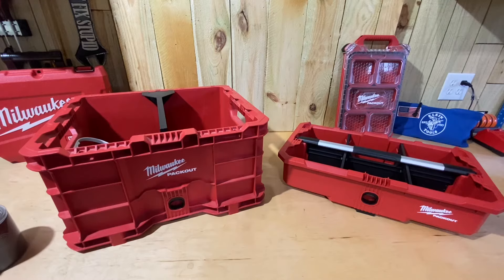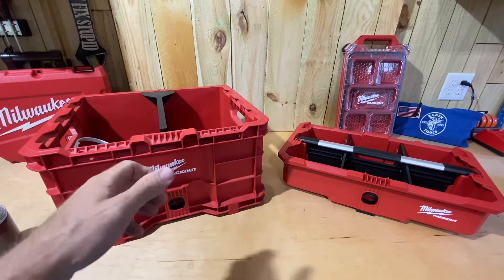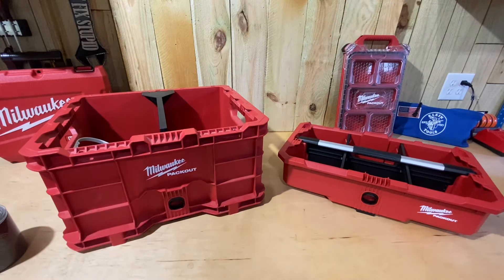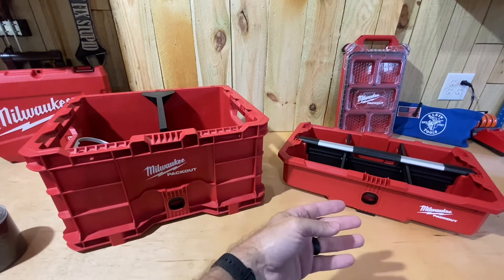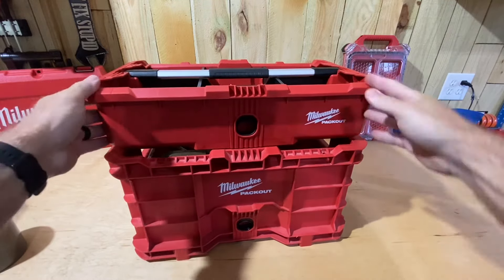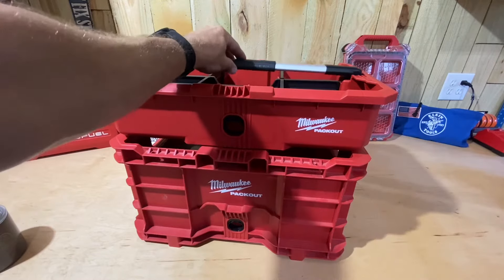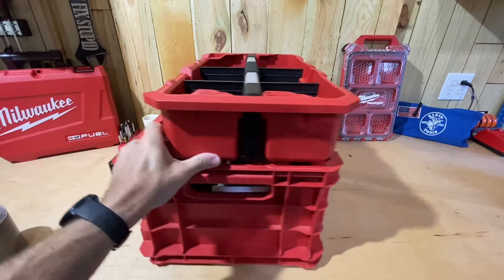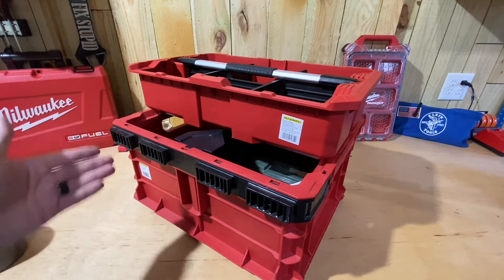Milwaukee PACKOUT Tool Tray & Crate - Best combo for Service Jobs? One feature that surprised me!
I am a big fan of the Packout Crate as you can see in my video here for the Packout Crate and Divider.

While in Home Depot I tried stacking the Tool Tray on the Crate and decided it was a must for me. I feel like it might be useful to some of you as well... especially if you pull from bulk storage for service jobs. I also show one bonus feature that really surprised me.

Also make sure and share what you think about them.

Also, if you see something else you would like a link for just post a comment and I will put it here:

Time Stamps
00:00 Intro
03:12 Stacked Benefit # 1
04:00 Stacked Benefit # 2
04:23 Stacked Surprise Benefit # 3
07:00 The Negative
07:42 Outro